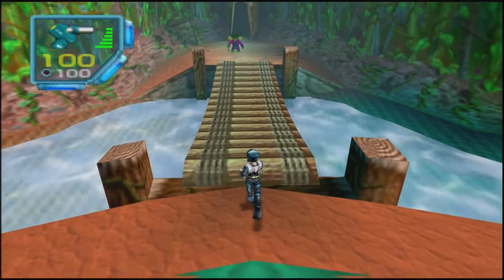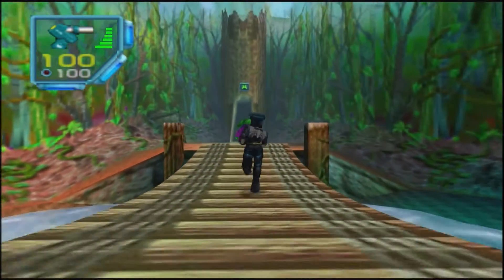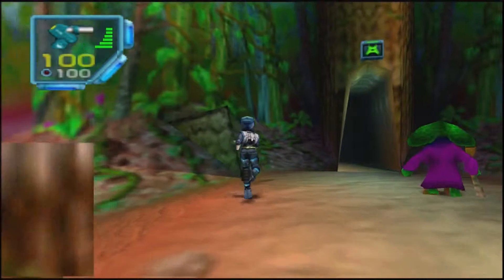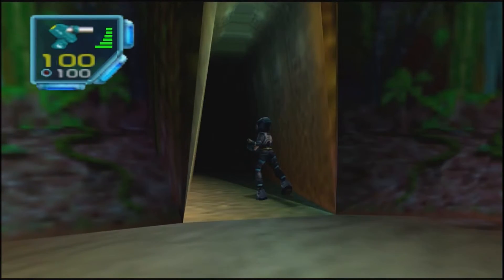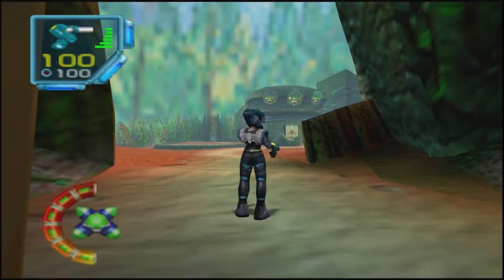Jet Force Gemini Shore Leave Achievement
How to get the Shore Leave Achievement on Jet Force Gemini
NOTE: The Fish Food also counts towards the War Stories Achievement.